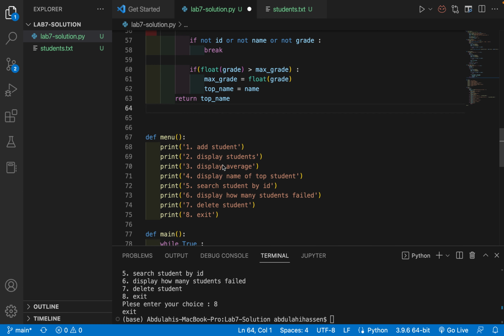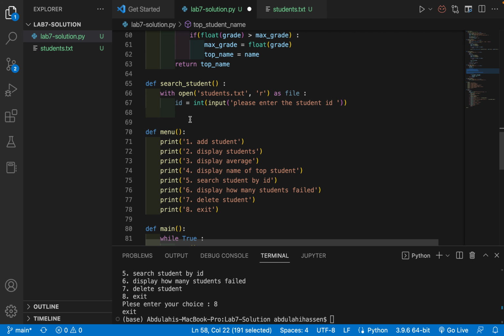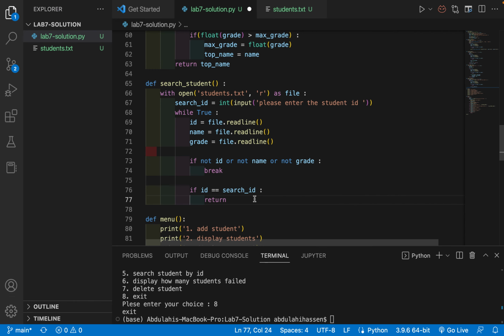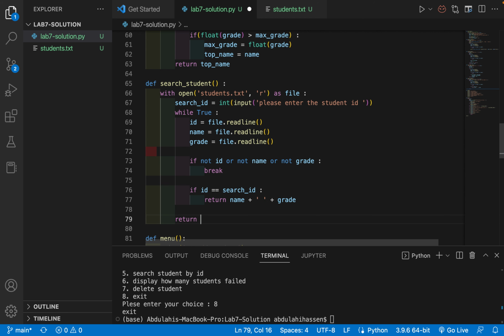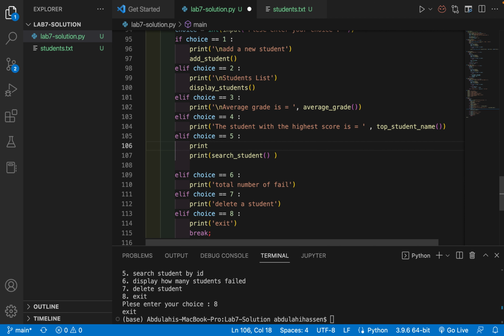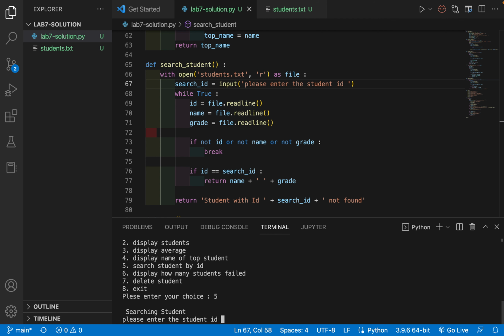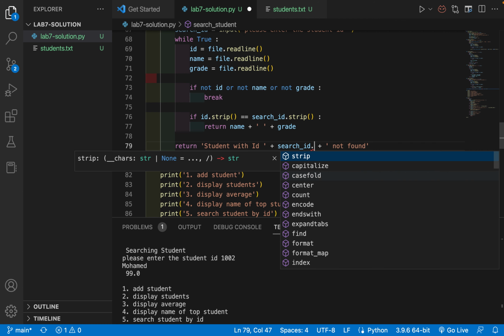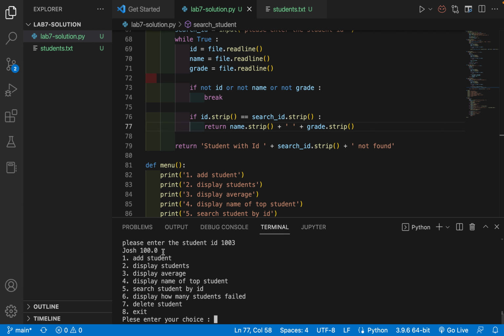6 Search Student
search( ): this function asks the user to enter an integer number represents a
student’s ID, it searches for that students in the file. If it is found, it displays
student’s name and grade, otherwise it prints “No student with that ID”.